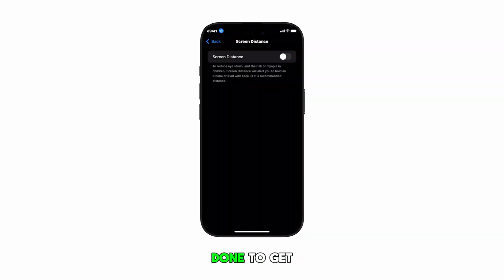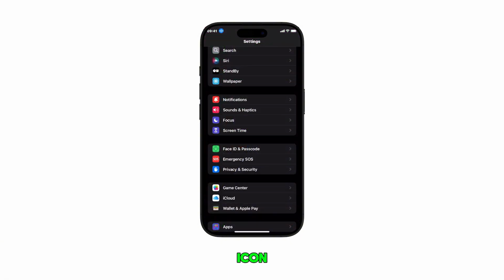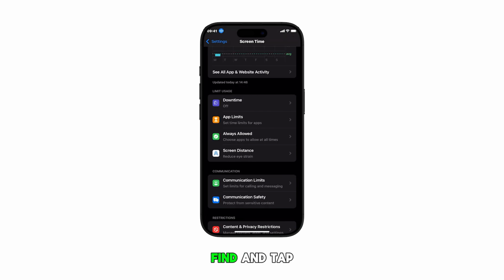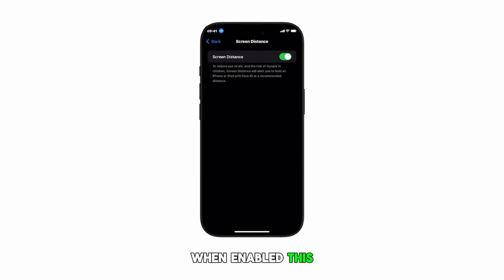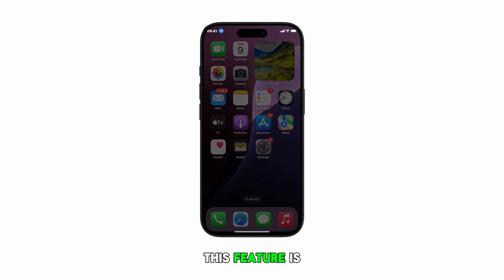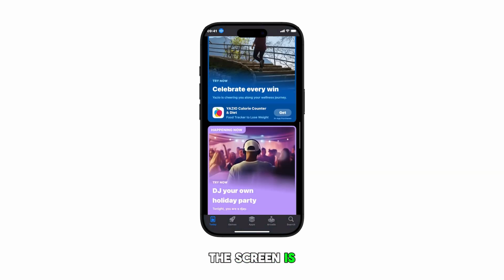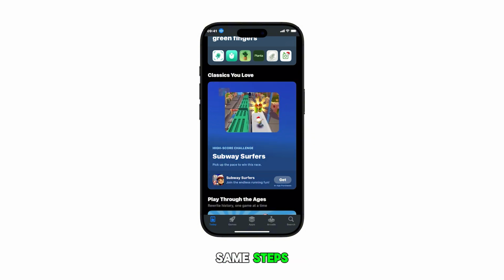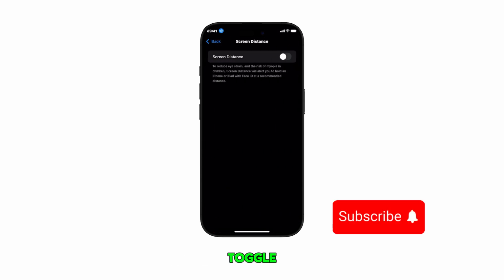How to Enable/Disable Screen Distance in Screen Time on iPhone 16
Protect your eyesight and reduce the risk of myopia with Screen Distance on your iPhone 16. This video will guide you through the simple steps of enabling or disabling this feature in the Screen Time settings.

Understanding how to use this feature can help encourage healthy viewing habits and ensure you maintain a safe distance from your device.